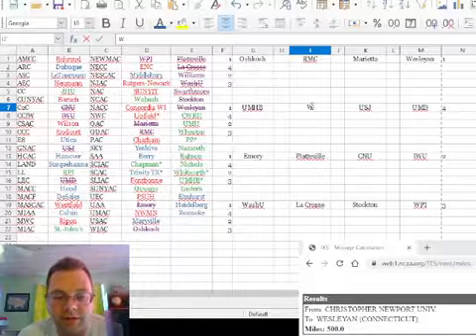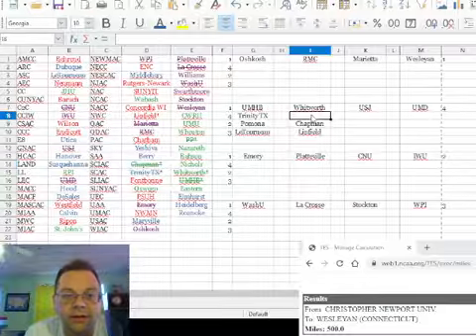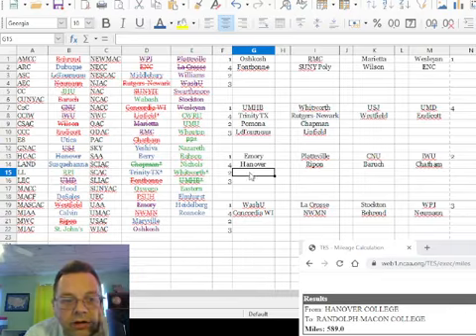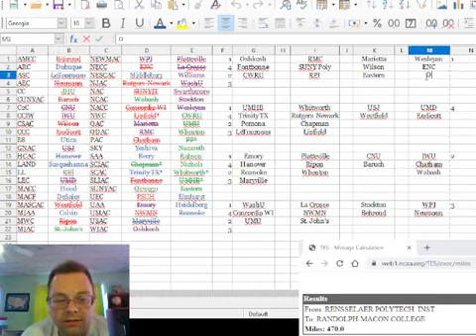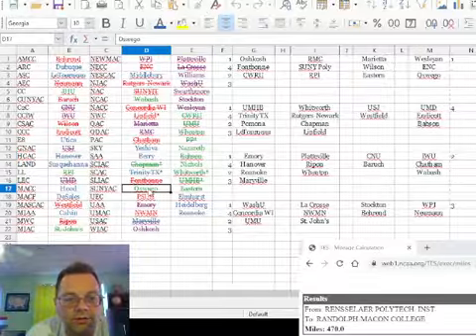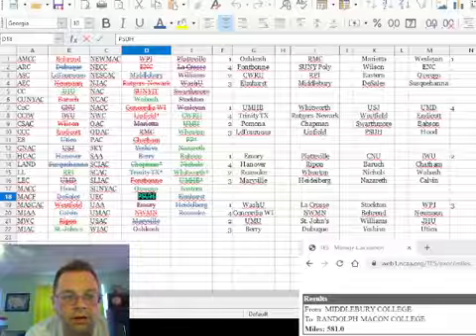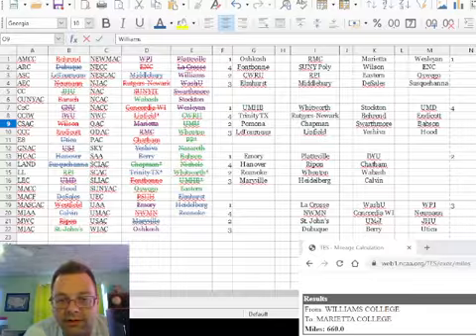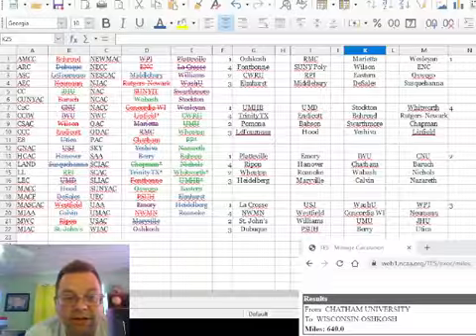D3hoops Mock Bracket Tutorial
Reposting an old video: This is an example of the bracketing process for NCAA Division III men's basketball. This is using data from 2/13/2022 and is not a prediction of who will be in the tournament! I explain how geographic limitations affect bracketing and show how it might break down for particular teams. Thanks to @D3Bubble for the data.